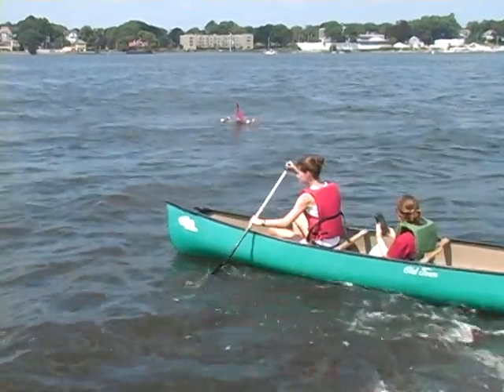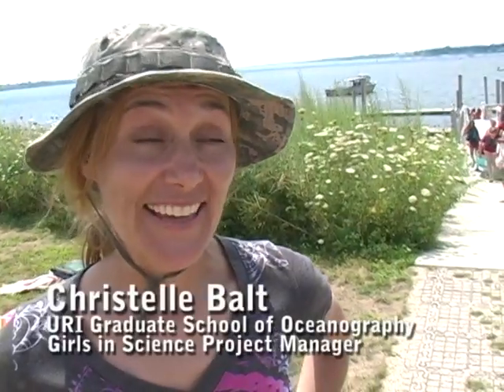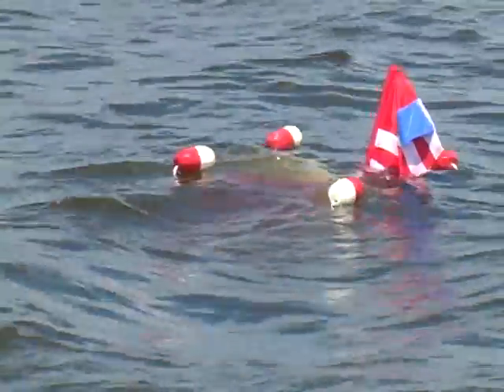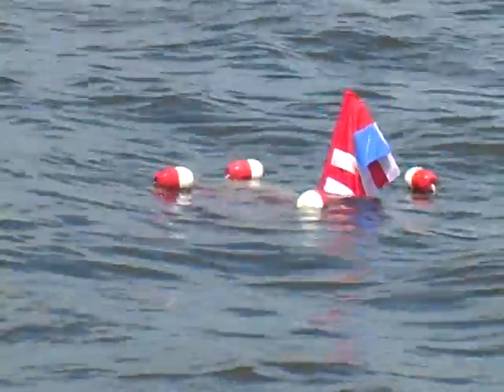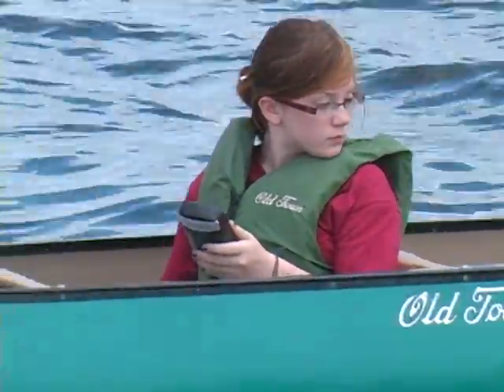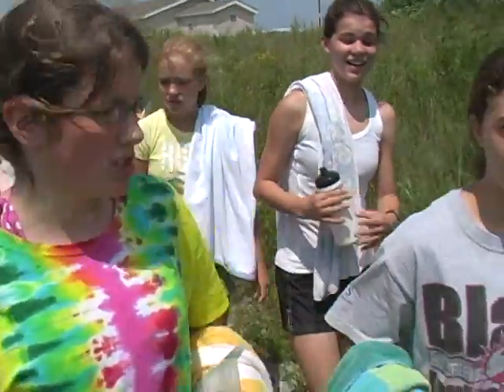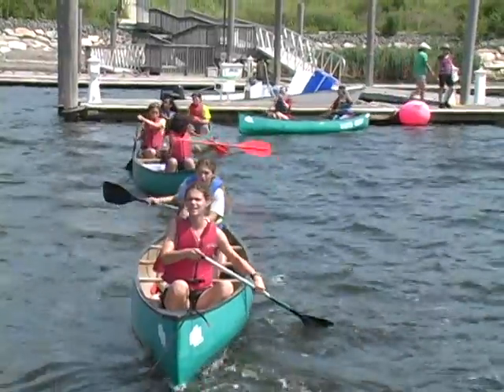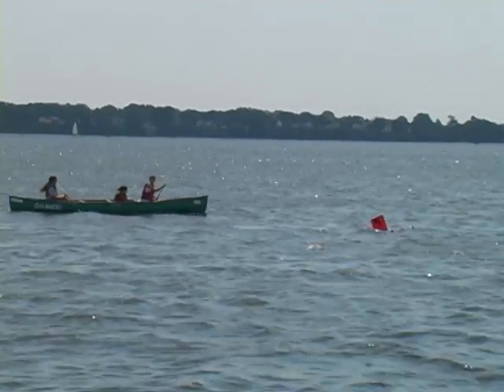EXPLORE: Girls in Science deploy their "drifters"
In the second day of their project, the girls deploy their "drifters" in Upper Narragansett Bay. Following in canoes, they track and measure currents in order to draw conclusions about pollution in the estuary. You can see the girls build their drifters in another YouTube video by clicking